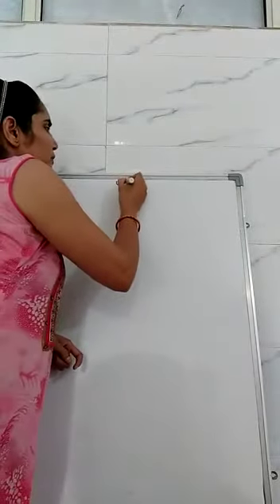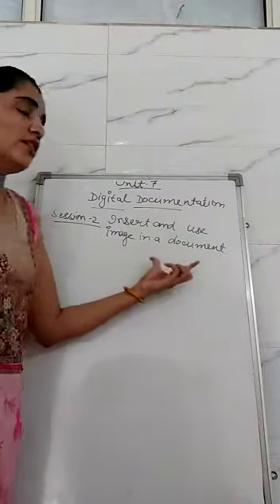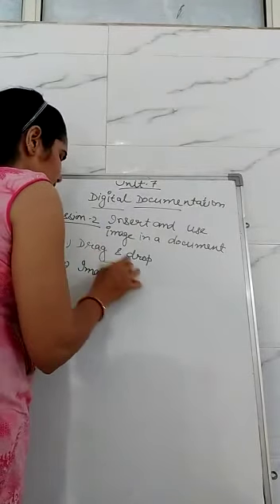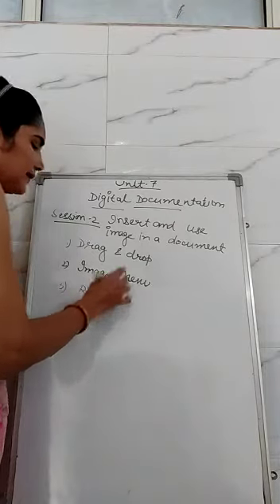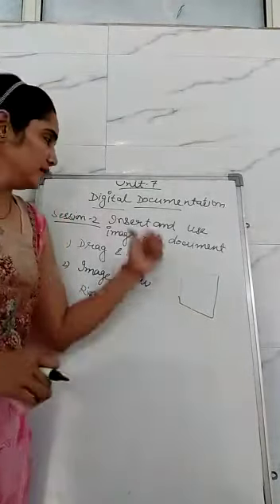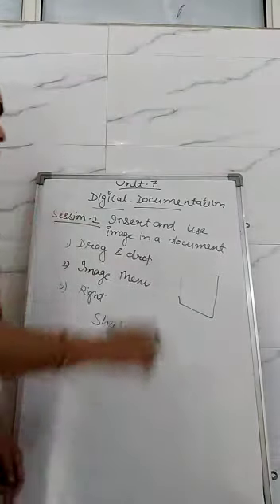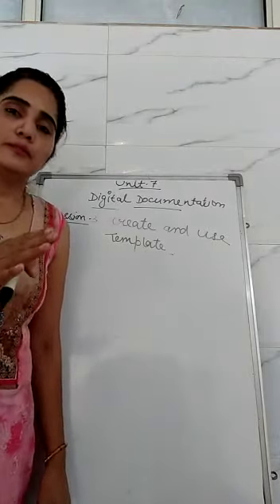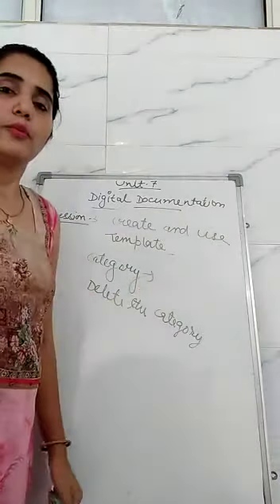Unit-6 Digital Documentation Session-2 and session-3 part-1 Class X